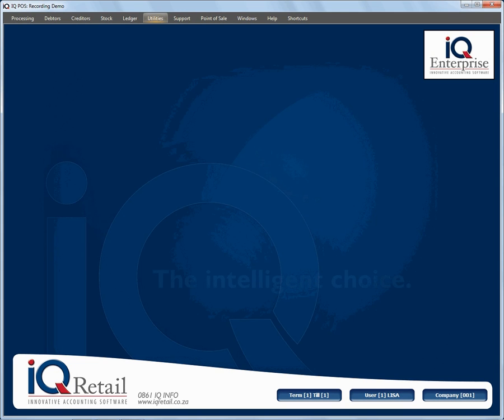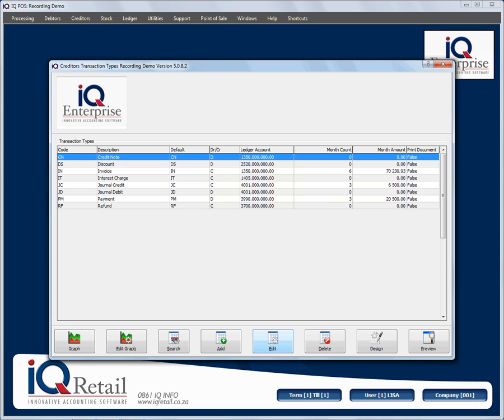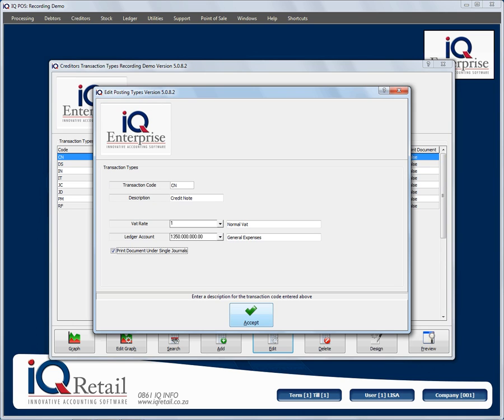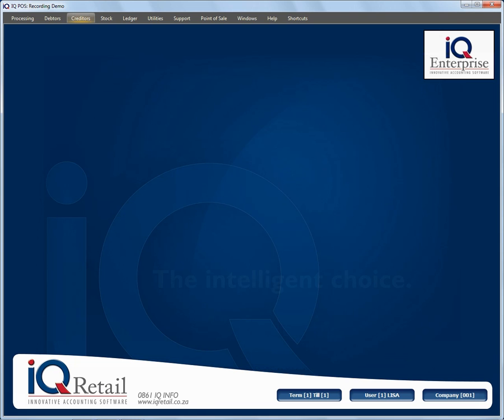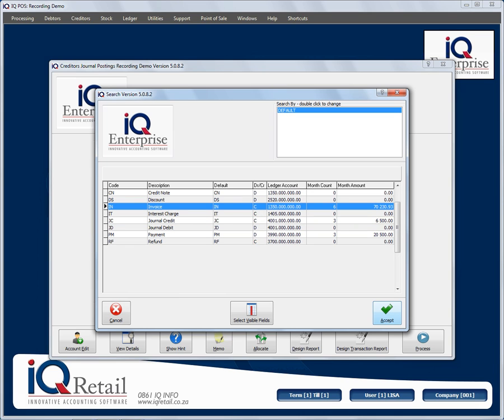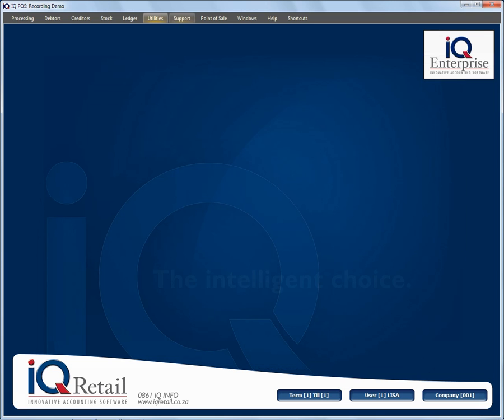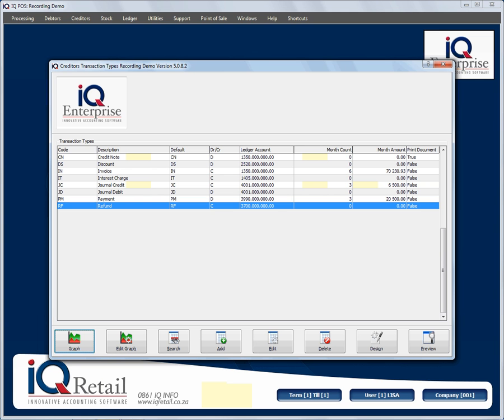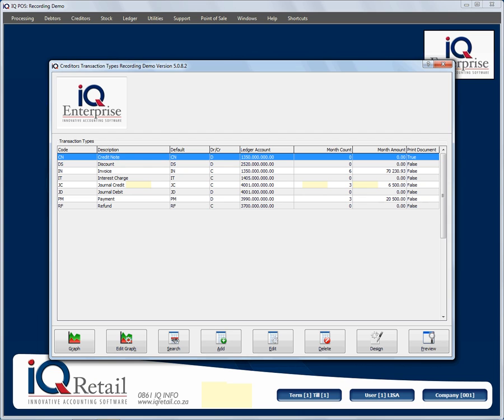Creditors Journals 4 Module Parameters Transaction Types